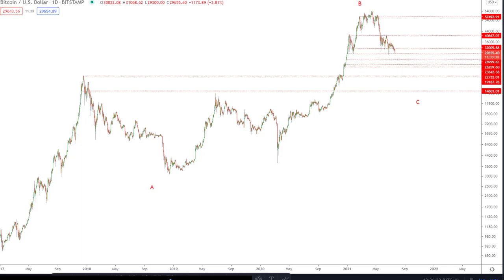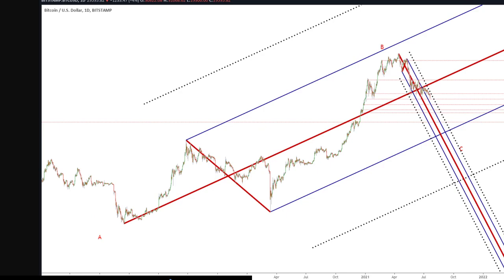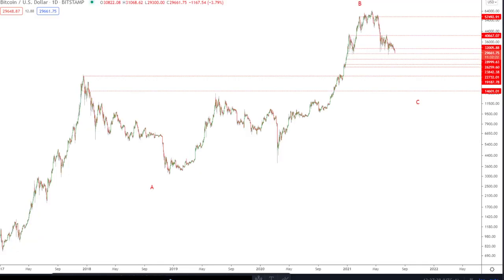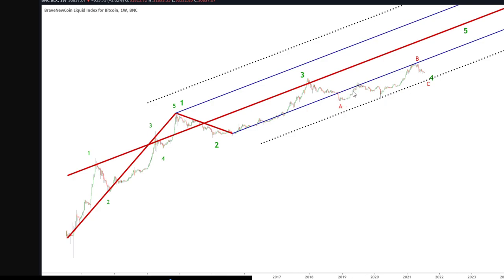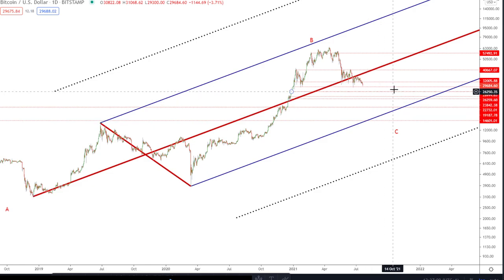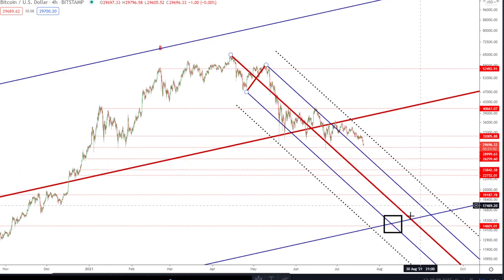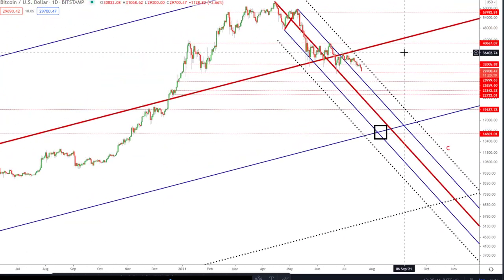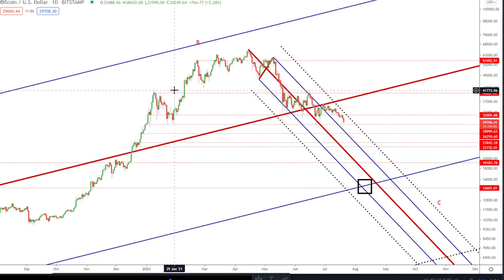BITCOIN PRICE AND THE CRYPTOCRASH!!!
★★★LIMITED OFFER!!! ★★★

Additional offer of free access to my Full educational course whilst signed up to Pepperstone. Further details within this video

📈 Pitchforks:
1 Standard Deviation - Blue line (Upper/Lower Median Line)
2 Standard Deviations - Dotted Black line (Upper/Lower Warning Line)